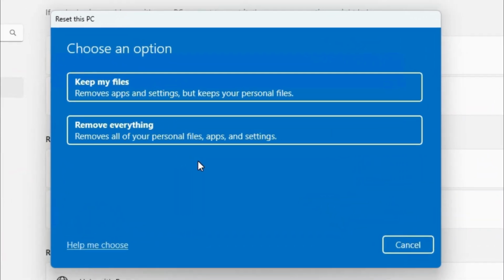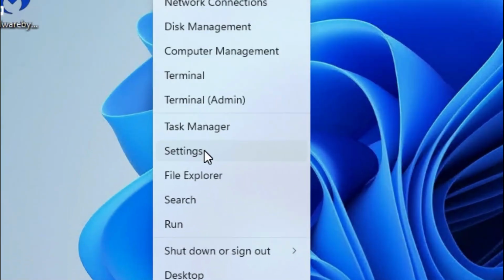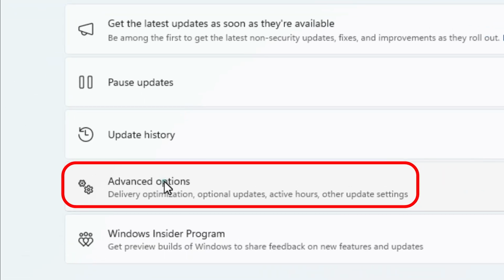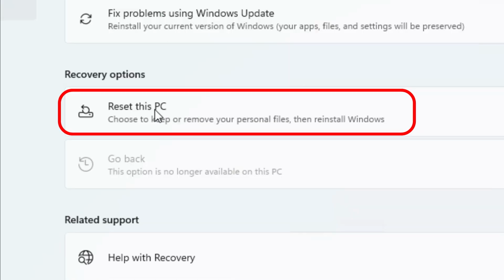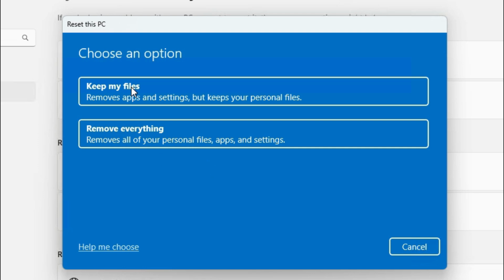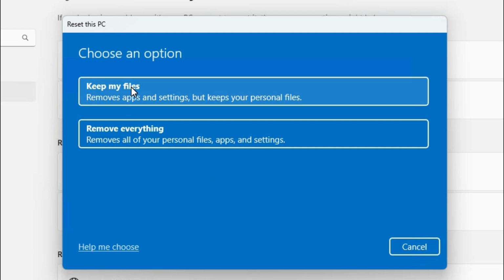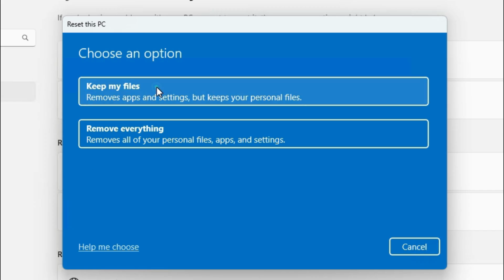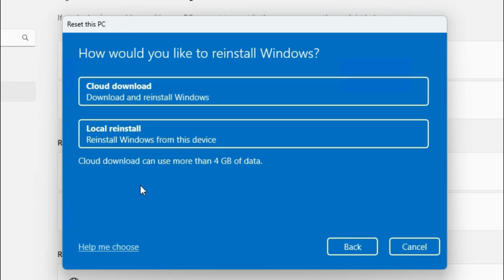How to Reset Windows 11 Without Losing Data | Reinstall Windows 11 & Keep Files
Do you need to reset or reinstall Windows 11 but don’t want to lose your important files? In this step-by-step Windows 11 tutorial, I’ll show you how to:

Reset Windows 11 without losing data
Reinstall Windows 11 & keep files safe
Reset Windows 11 and keep personal data intact
Factory reset Windows 11 if required
Use “Reset this PC” and recovery options correctly

This guide covers both reset and reinstall methods so you can refresh your Windows 11 PC or laptop easily without losing your files. Whether you’re calling it Windows 11, Win11, or win 11 — this video has you covered.

👉 Watch till the end to avoid mistakes and make sure your data is safe during reset or reinstall.